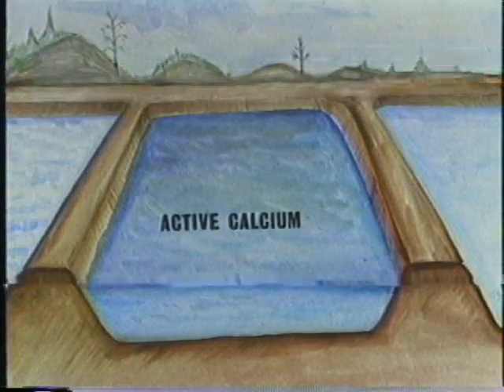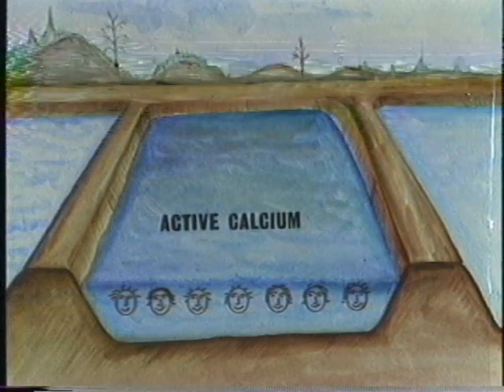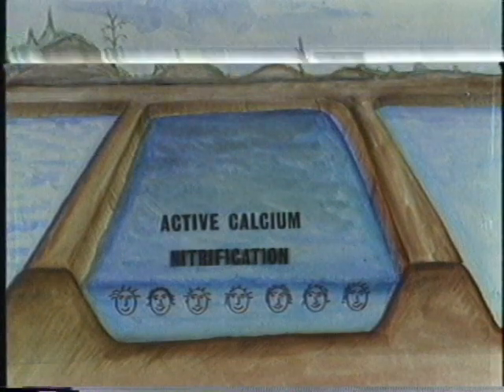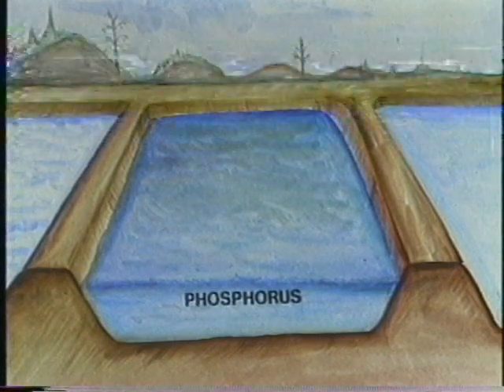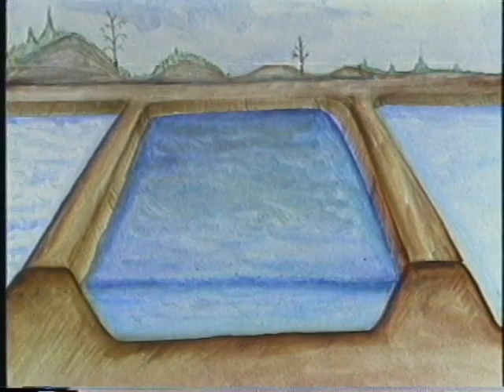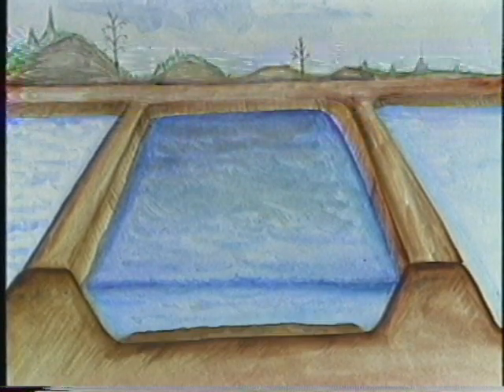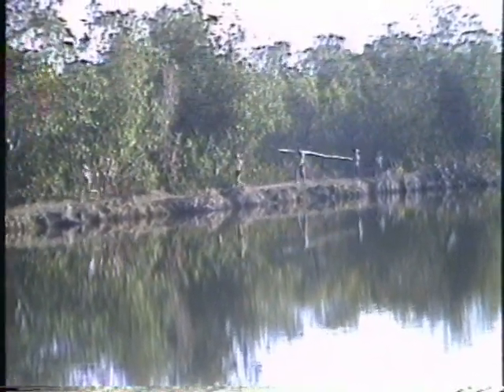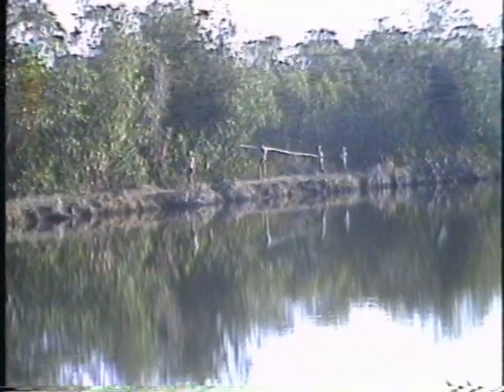Prawn Pond Preparation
A 1983 production of SEAFDEC Aquaculture Department in collaboration with Network of Aquaculture Centres in Asia (NACA) - Regional Lead Centre in the Philippines (RLCP) and Japan International Cooperation Agency (JICA).